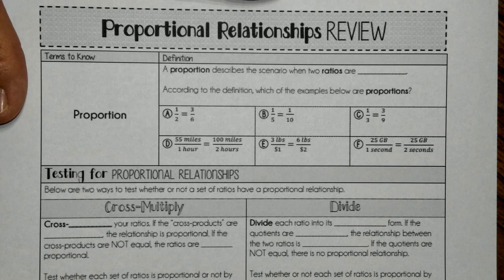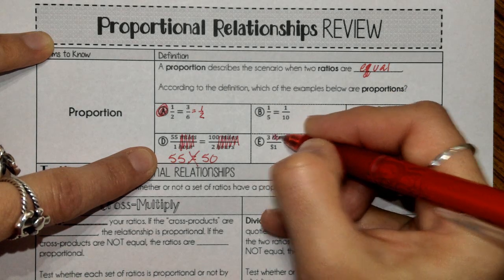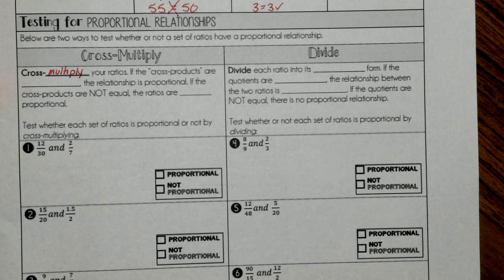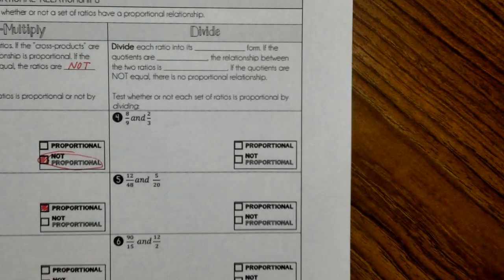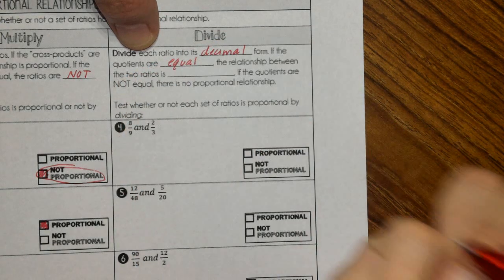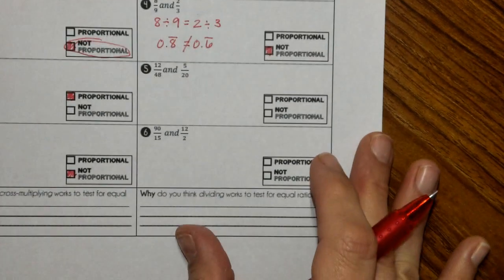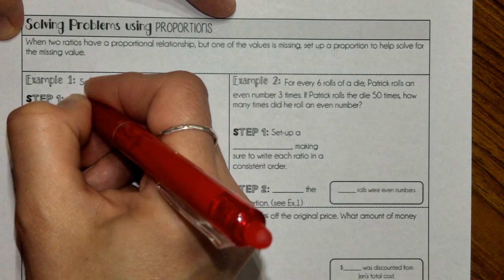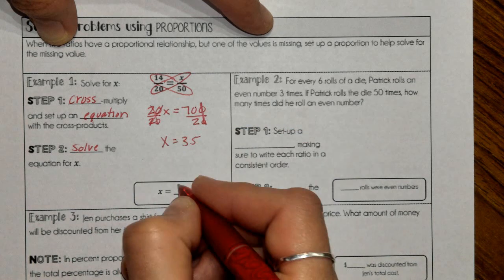Ration and Proportion Review